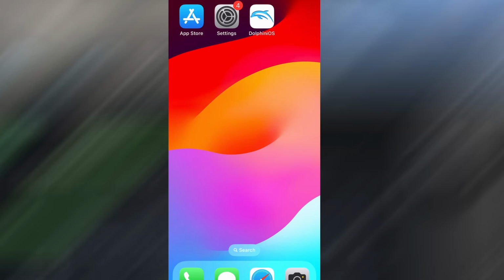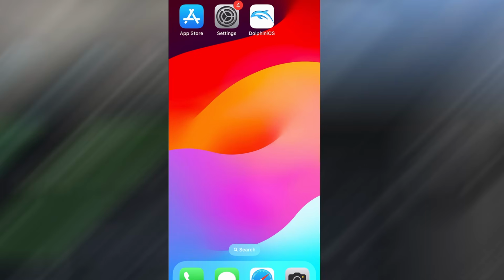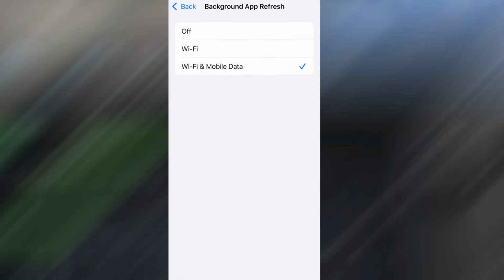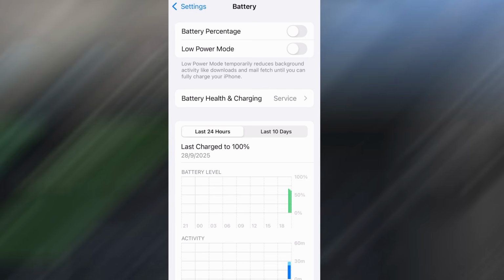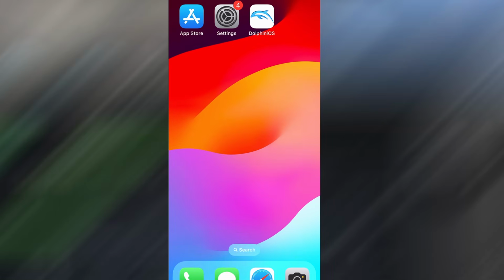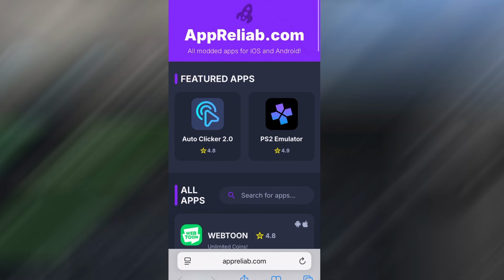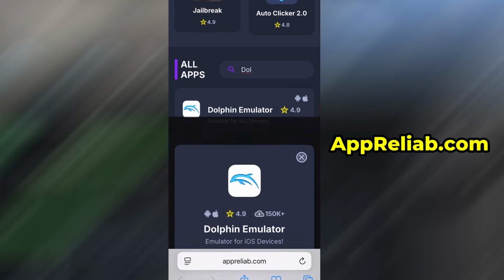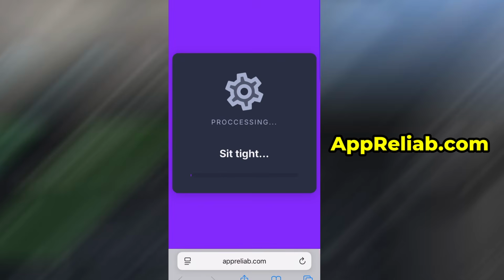Download DolphiniOS on iPhone/iPad ✅ Play GameCube & Wii Games Instantly (Tutorial 2026)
Step-by-step guide showing how to download and set up DolphiniOS on iPhone and iPad to play GameCube and Wii games!